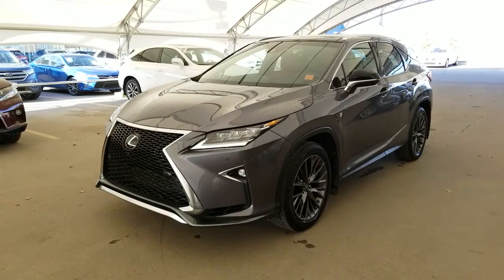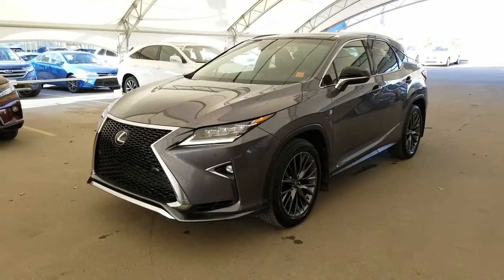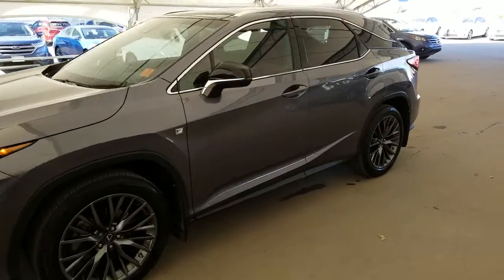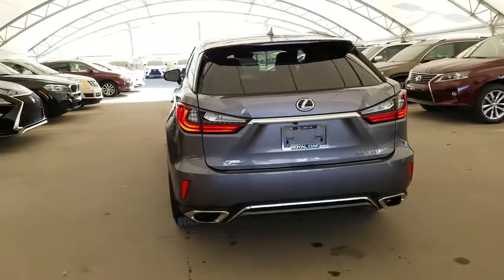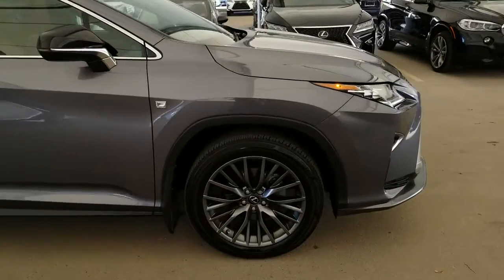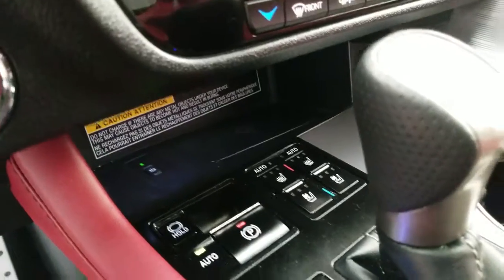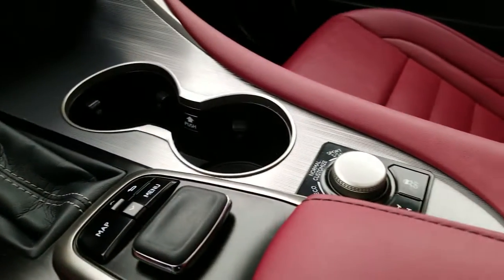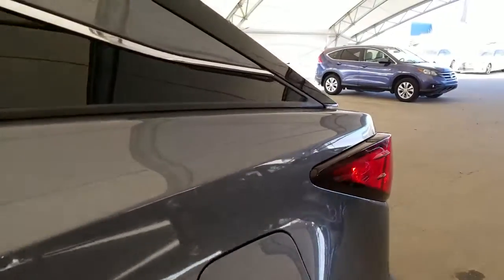(SOLD) 2017 Lexus RX350 F Sport Series 3 | Lexus of Royal Oak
One owner low mileage local Calgary car with clean accident free CarFax!

This 2017 RX 350 F Sport Series 3 comes equipped with Navigation, Head up display, Panoramic view monitor, Lane departure alert with steering assist, Dynamic radar cruise control, Pre-collsion system, Automatic high beam, Touch free power liftgate, Panoramic sunroof, Power folding side mirrors, Power adjustable front seats with driver seat memory seating, Heated and ventilated front seats, Power tilt and telescopic steering wheel, Steering wheel mounted controls, Heated steering wheel, Rear heated seats, USB/Auxiliary ports, Satellite radio, Bluetooth audio with hands free calling, Wireless phone charging, 15 speaker Mark Levinson premium audio system, Factory remote starter and much more!

Lexus Certified Pre-Owned

Lexus Certified Pre-Owned vehicles come with the following: 175 point Quality Assurance Inspection by Lexus Technician only Minimum 2 yrs. Unlimited Roadside Assistance Minimum 2 yrs. /40,000 km Powertrain coverage Carproof Verification 10 day/1500km exchange program.

Lexus Financial Lease and Finance rates as low as 1.8%. We are completely transparent and will provide you with full disclosure inspection report and Carproof as well as membership into the Lexus of Royal Oak Royal Rewards Program.
Complimentary tank of fuel and 1st Oil and Filter service. AMVIC Licensed dealer.

All prices listed on our website is the price you pay plus GST. (L18289A)